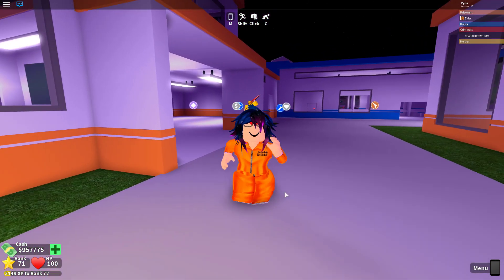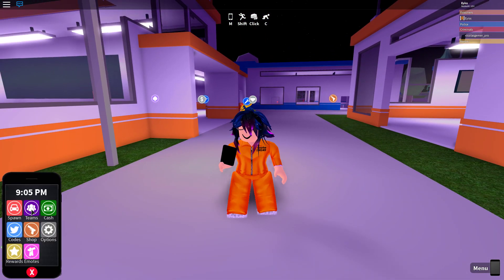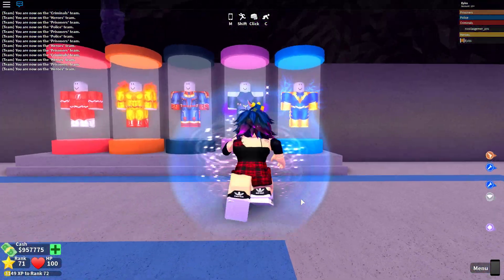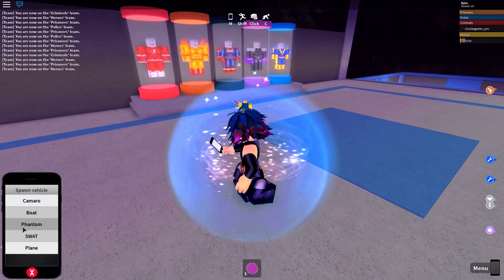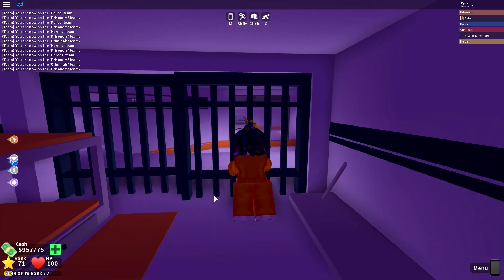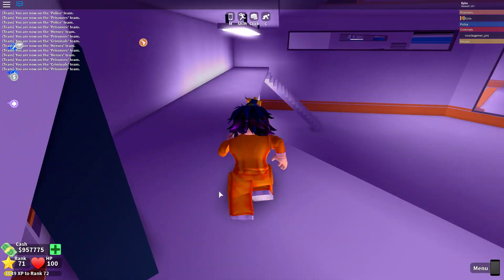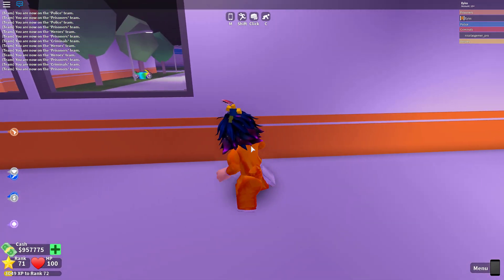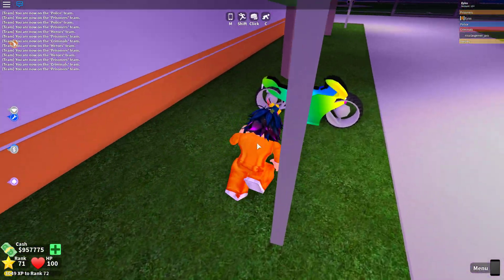The fastest way to get out of prison in mad city [GLITCH]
-100% escape guarantee
-Heroes and Cops can't stop you if they tried
-Get called a hacker by noobs